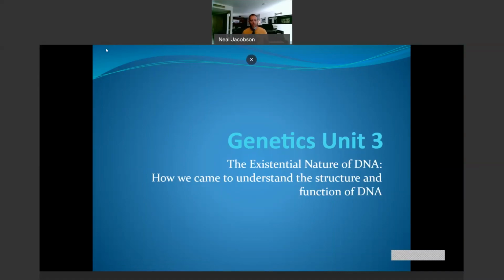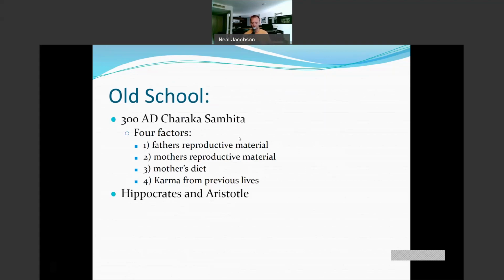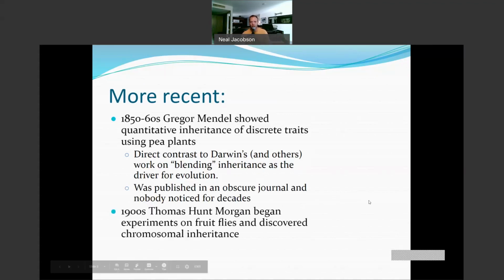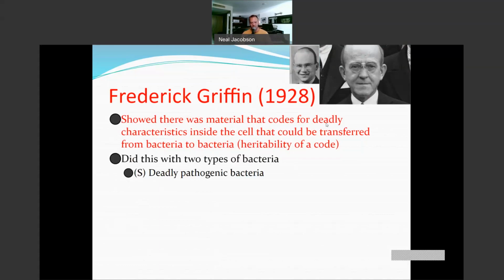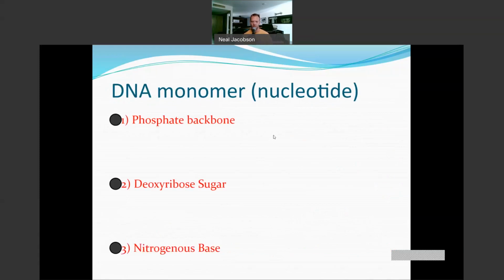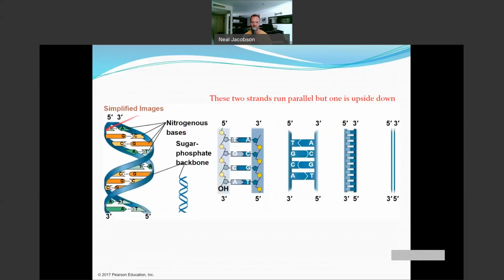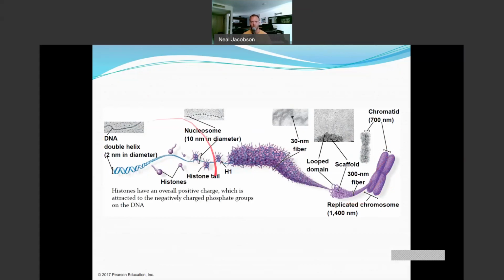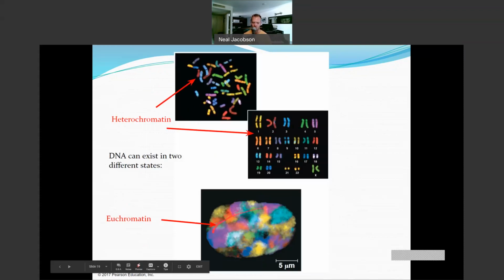Existential DNA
Lecture Video on the discovery of DNA, its structure, and function. Recorded for Mesa Community College BIO181 2020, Module 3.